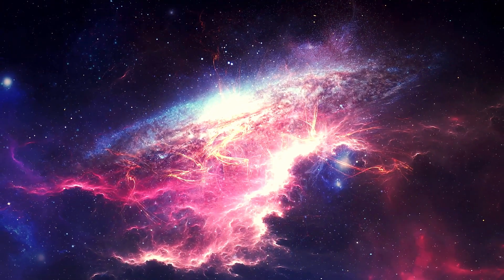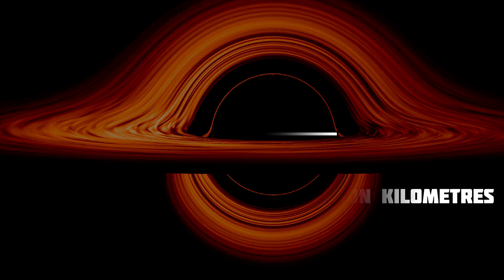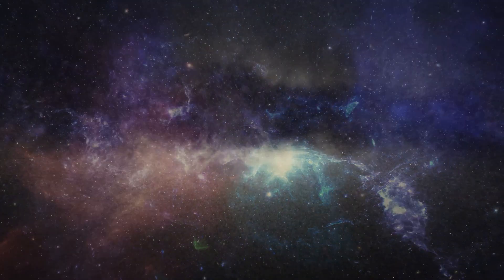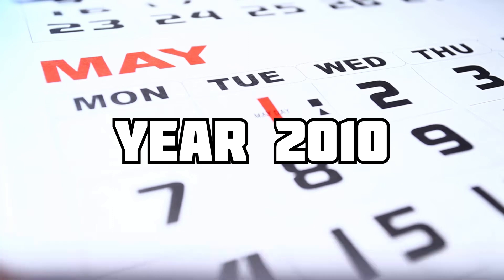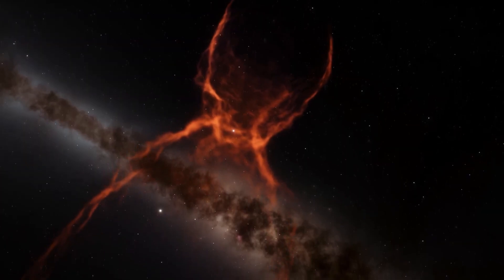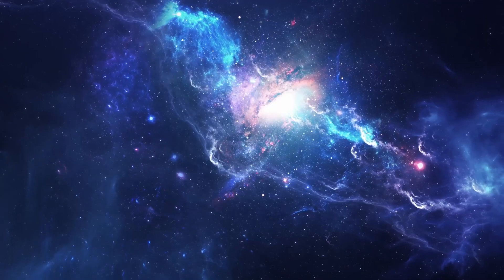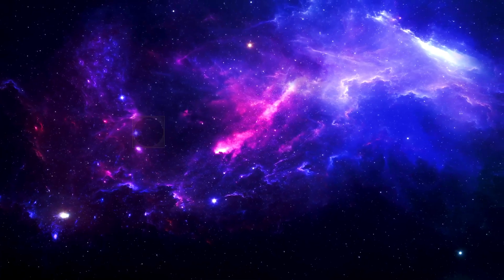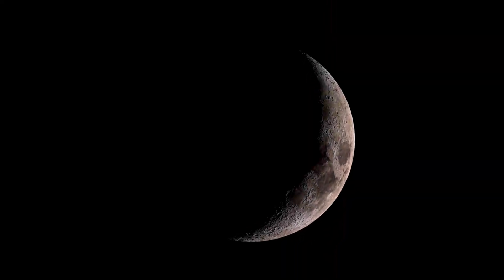The Supermassive black hole of Phoenix Cluster | Cosmoryan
Subscribeeeee
likeeeee
shareeee

arigato gozaimasu